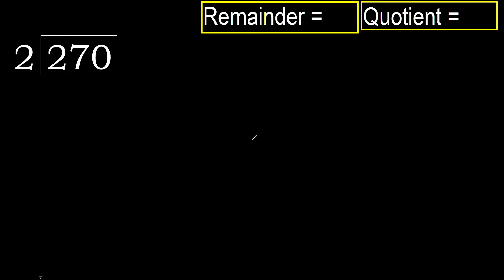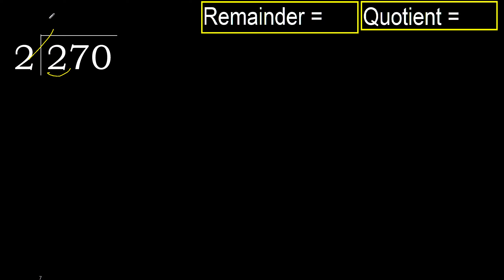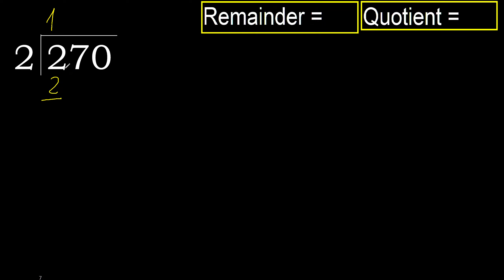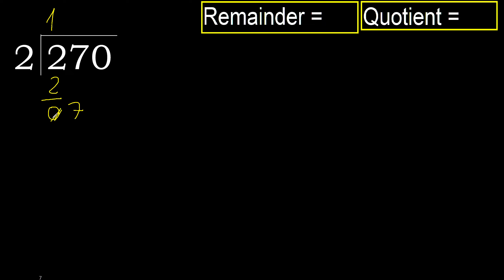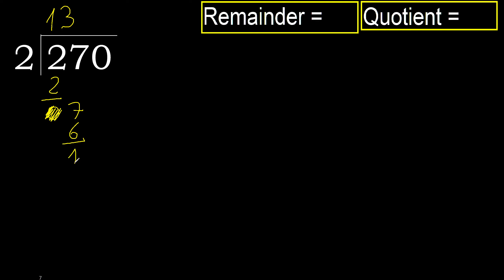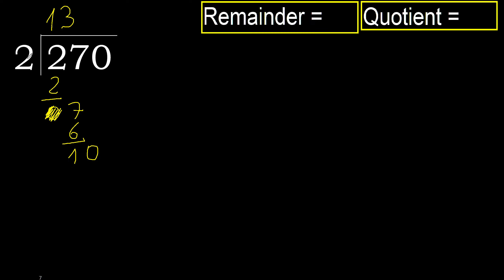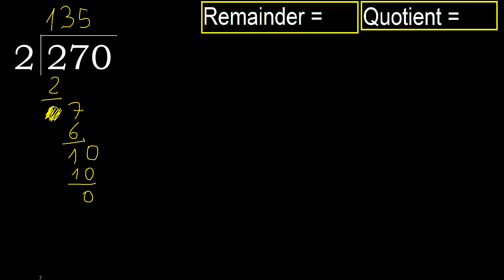Divide 270 by 2 , remainder . Division with 1 Digit Divisors . How to do